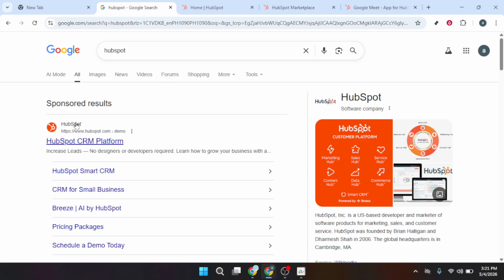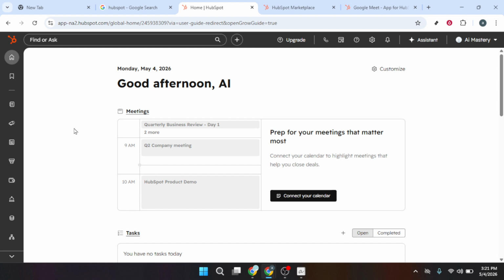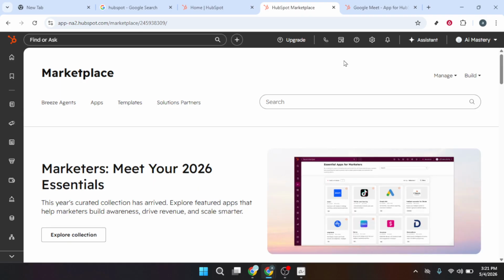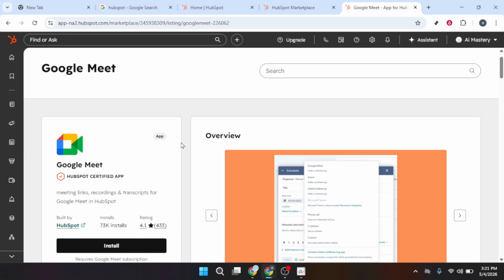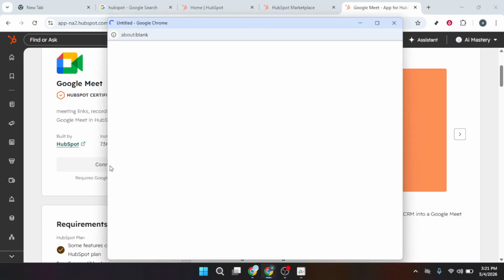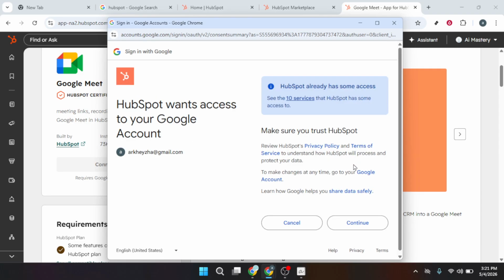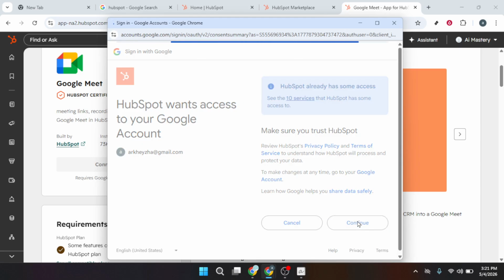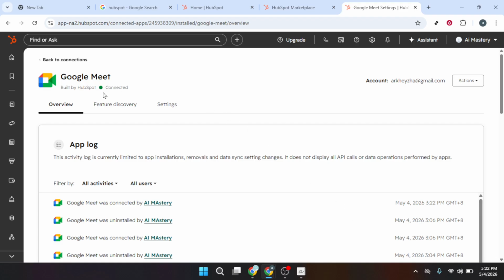How to Integrate HubSpot with Google Meet (Tested)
In this video, we discuss how to integrate HubSpot with Google Meet, showing you the exact steps to connect your HubSpot account to Google Meet for seamless meeting scheduling. You'll learn how to install the Google Meet app from the HubSpot Marketplace, authorize the necessary permissions, and verify the integration is working. Whether you're looking to set up HubSpot and Google Meet together or enable video links in HubSpot, this tutorial covers everything you need.

00:00 Introduction
00:26 Checking Workspace and Permissions
00:54 Searching for Google Meet
01:07 Reviewing App Description
01:19 Installing the Integration
01:40 Granting Google Account Permissions
02:02 Verifying the Connection
02:32 Integration Complete